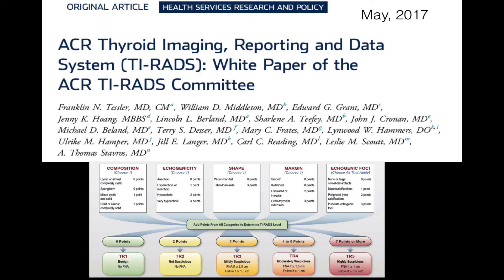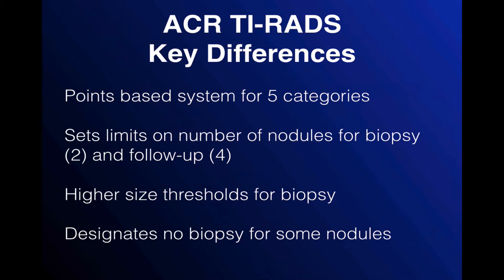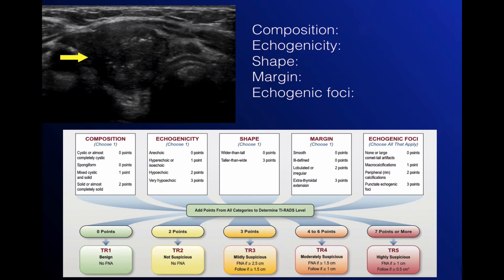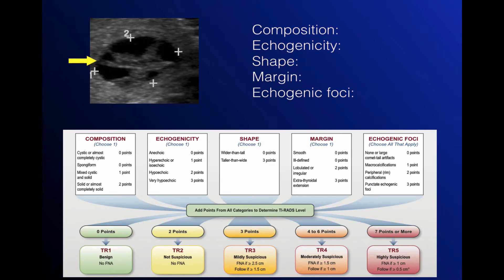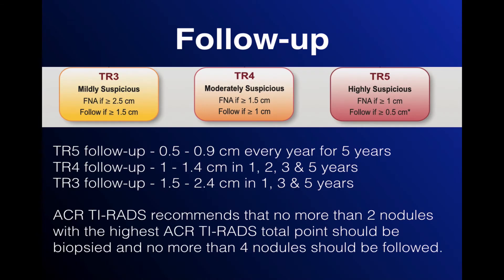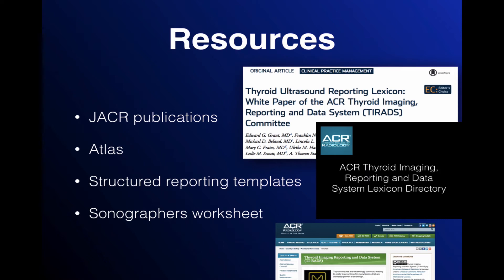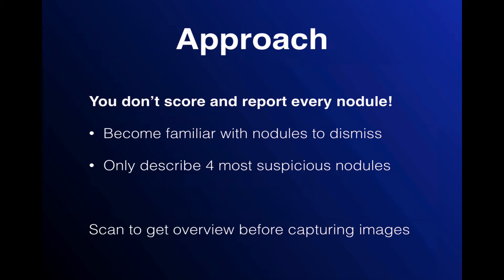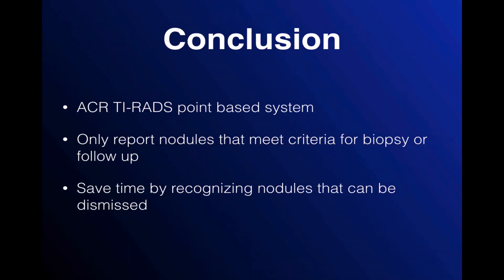ACR TI-RADS Overview and Approach